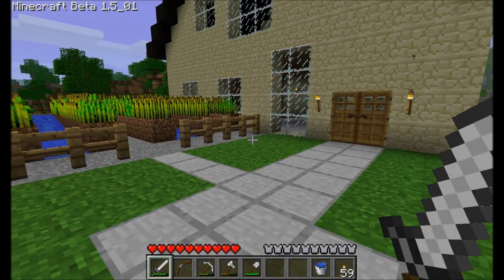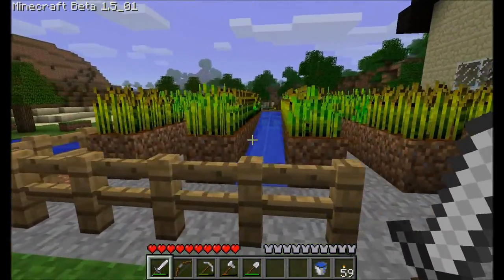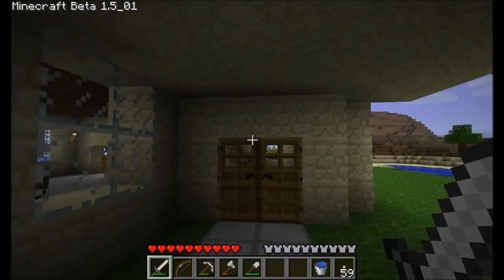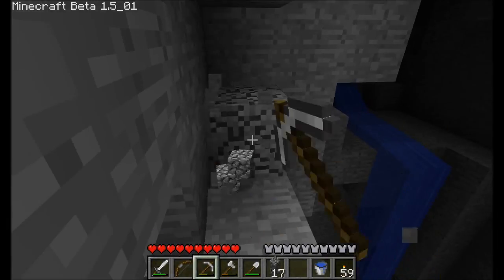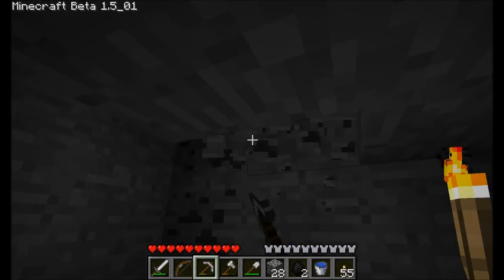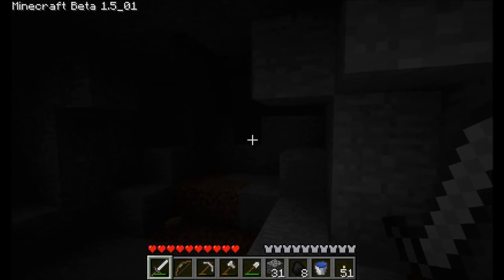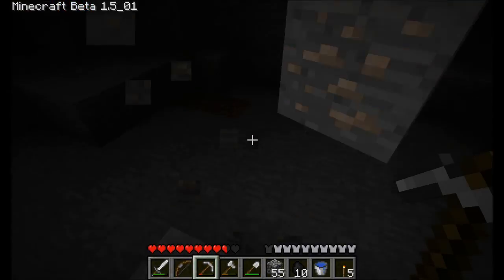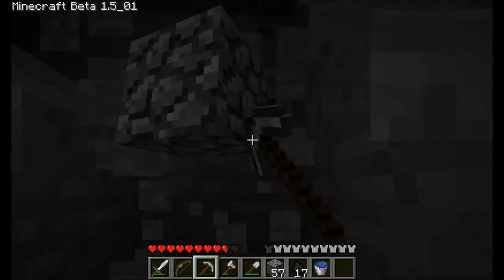Let's Play Minecraft with VintageBeef - EP14 - Oh Caves, How I've Missed Thee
This is my MInecraft hardcore let's play. If and when I die, I will delete the old world and start a new one. In between getting pwned by monsters, I will be doing lots of exploring, cave diving, building and mining. I hope you enjoy the videos!